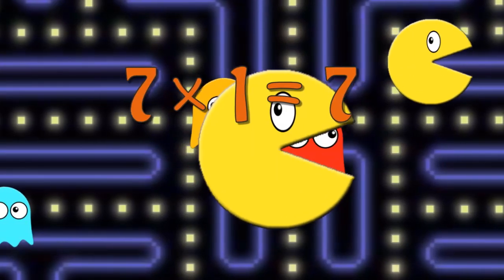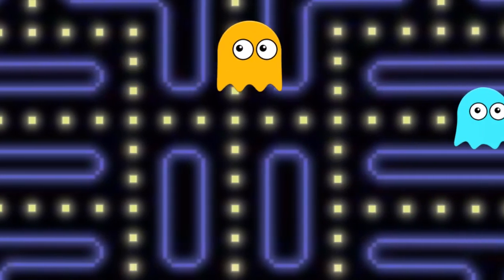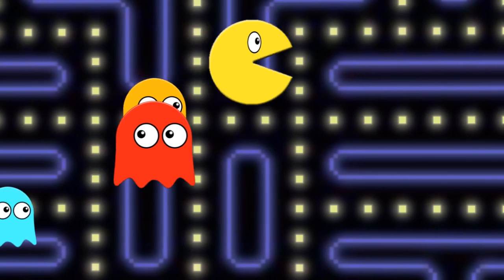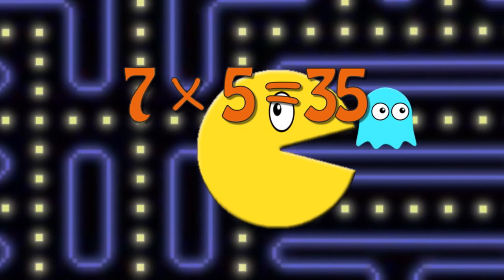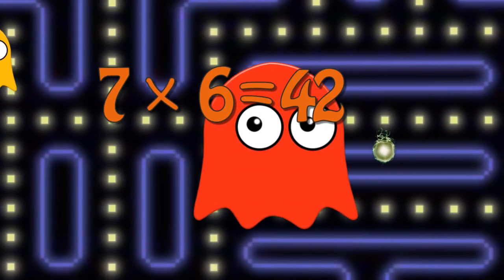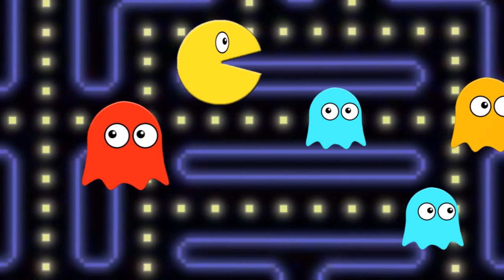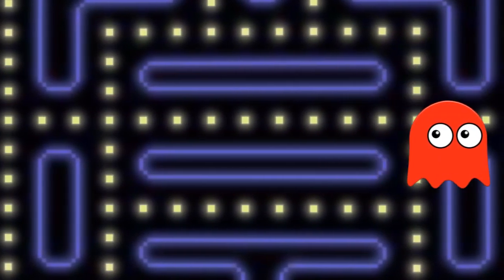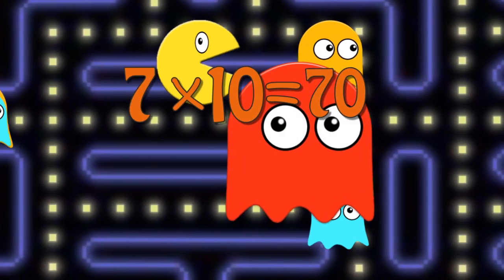Pacman Teaching Multiplication Times Tables x7 Educational Math Video for Kids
Watch Pacman while you learn. You've found the best educational cartoon video!  Learn about alphabets, math, counting, numbers, colors, music, and more with these educational cartoon parade for kids!